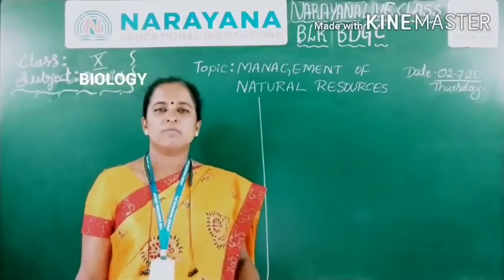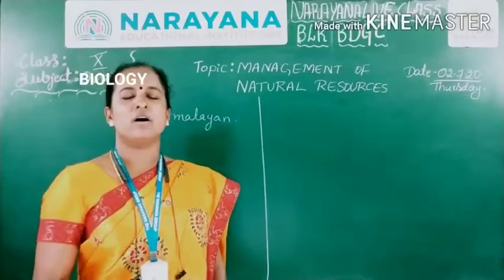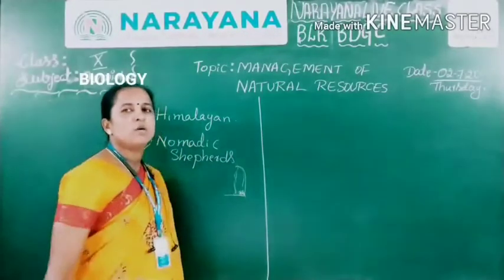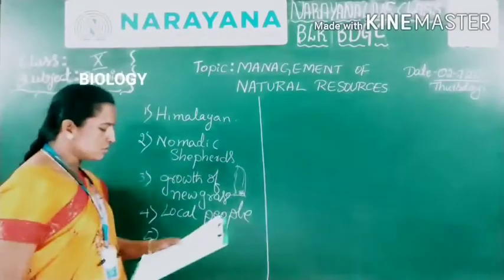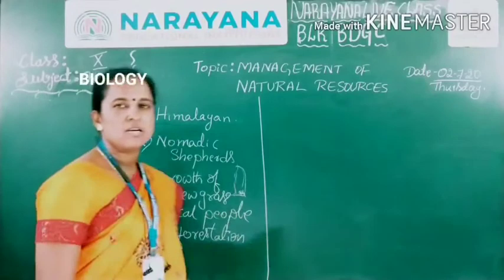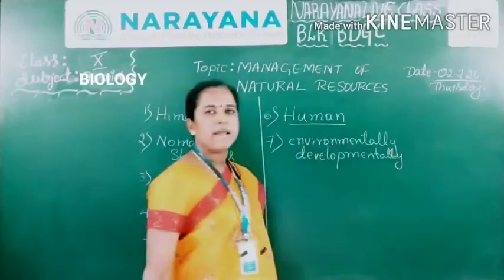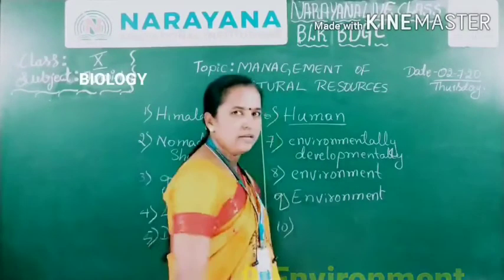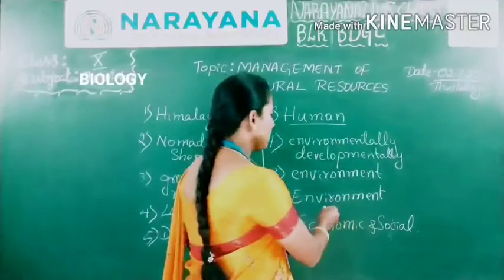CBSE CLASS 10 Biology Management Of Natural Resources 02 07 20